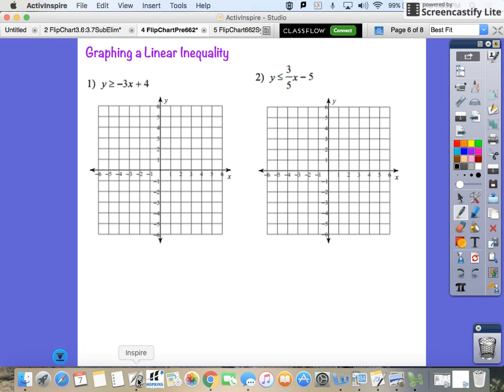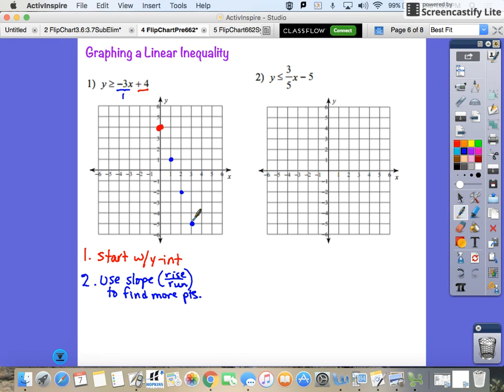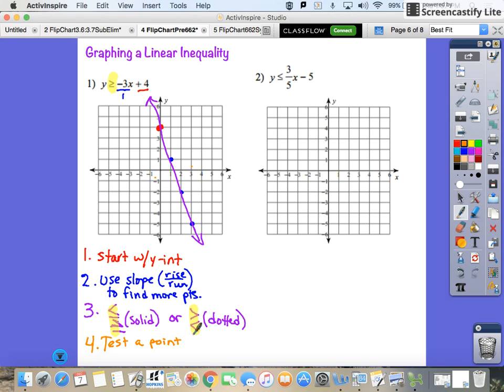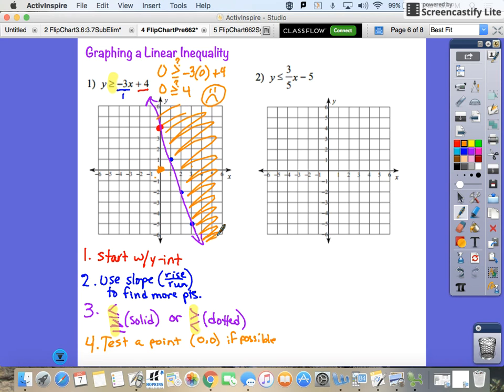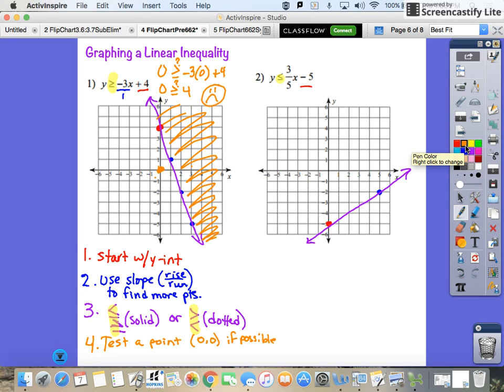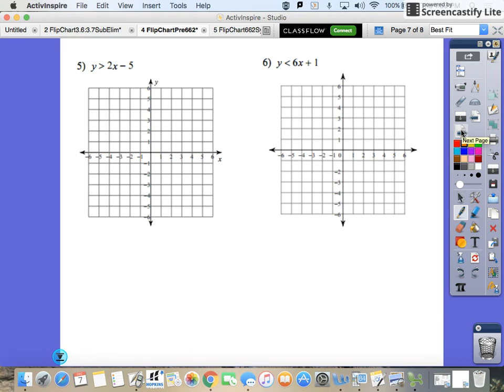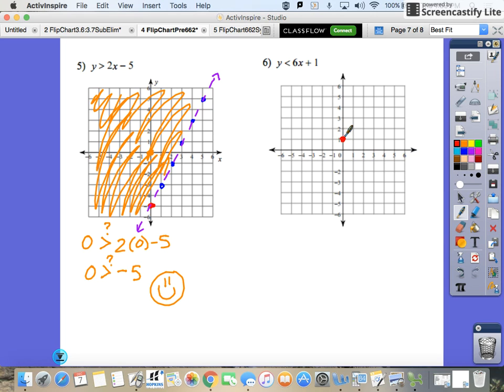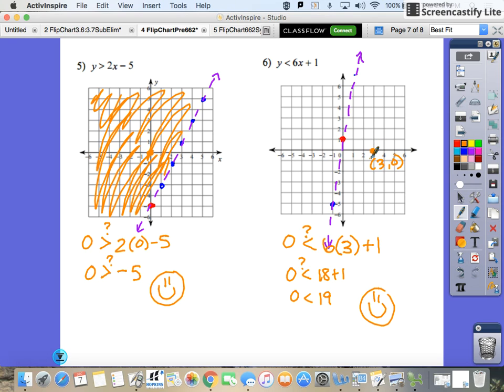Notes 6_6_2_Pre Part 2